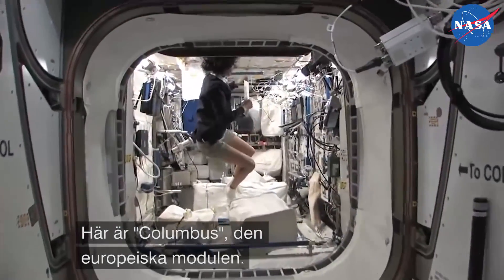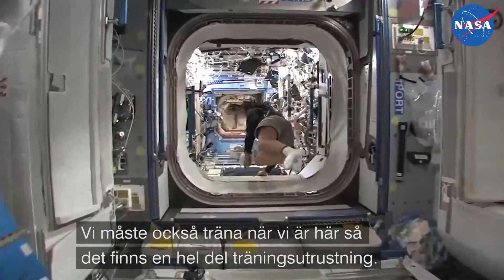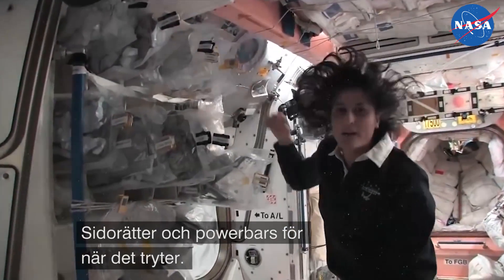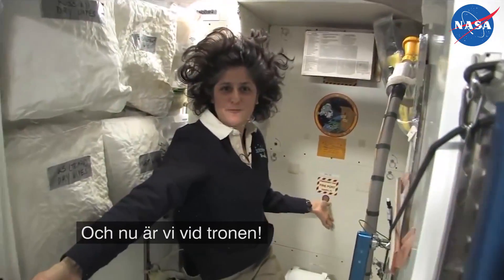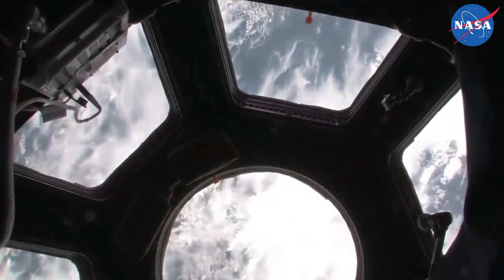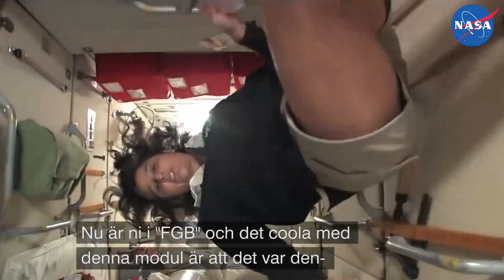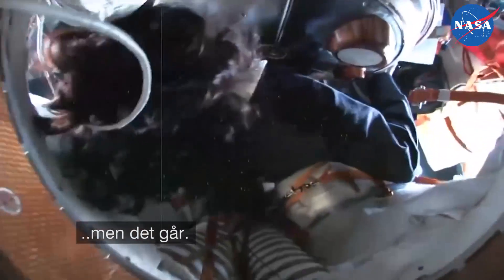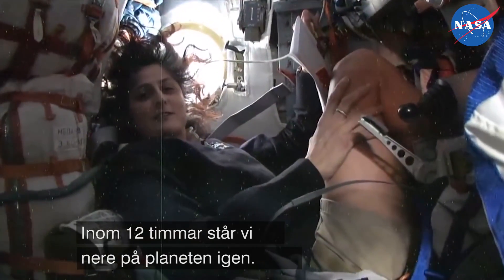Digitala Världen: Analog/Digital rymdstation.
Hur är livet på en rymdstation? NASA och stationchefen Sunita Williams visar dig. Och hur kissar och bajsar man i viktlöshet?